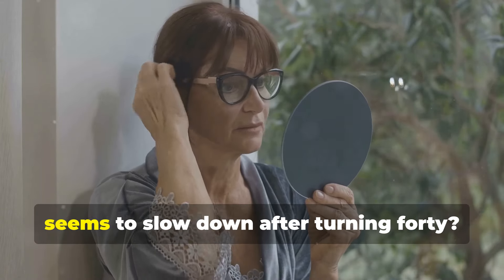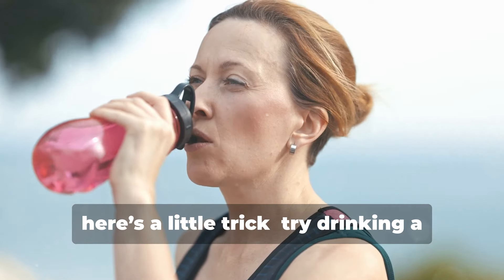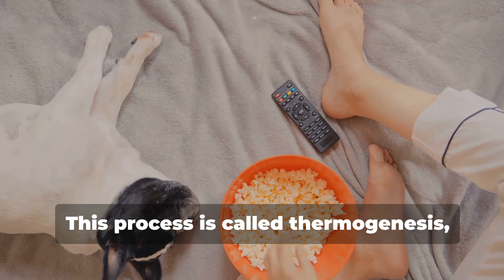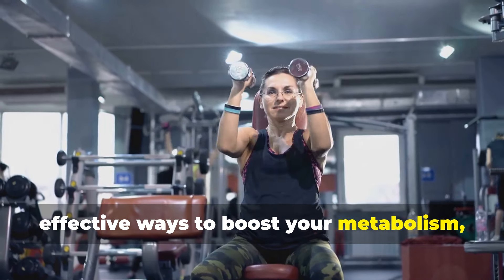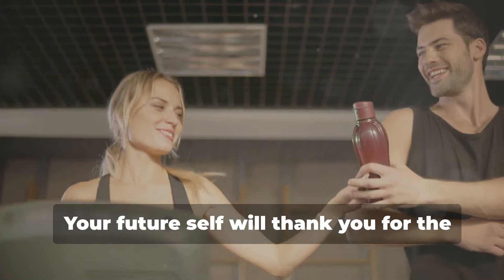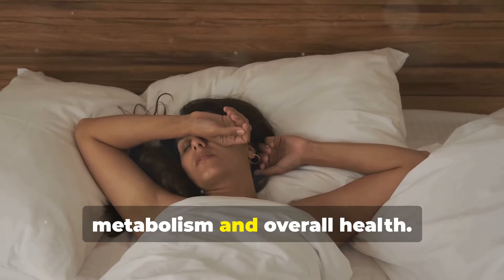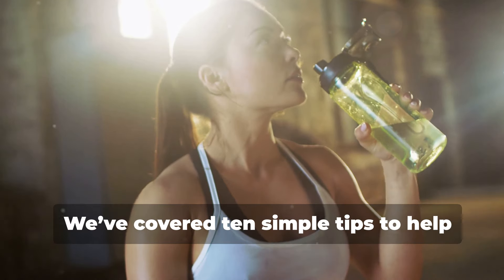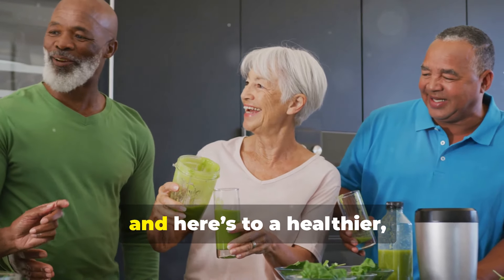10 SIMPLE Tips to Increase Your Metabolism After 40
Struggling to keep your metabolism in check after forty? You're not alone! This video reveals simple, effective strategies to boost your metabolism and maintain energy levels. Learn the importance of hydration, protein intake, strength training, quality sleep, stress management, and more. Discover metabolism-boosting foods and the impact of hormonal changes on your body. Whether it's incorporating more movement into your day or balancing your meals, we’ve got you covered with actionable tips to keep your metabolism active and your body healthy.

00:00:00 Intro
00:00:39 Stay Hydrated
00:01:56 Prioritize Protein
00:03:19 Incorporate Strength Training
00:04:44 Get Enough Sleep
00:06:07 Manage Stress Levels
00:07:20 Eat Smaller, Frequent Meals
00:08:47 Stay Active Throughout the Day
00:10:11 Include Metabolism-Boosting Foods
00:12:01 Monitor Your Hormones
00:13:40 Stay Consistent and Patient
00:15:02 Conclusion